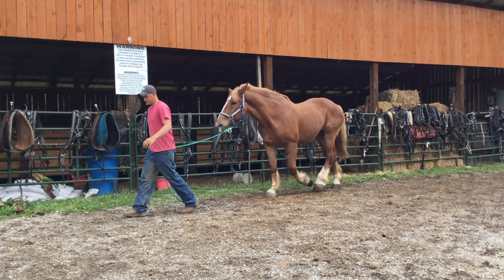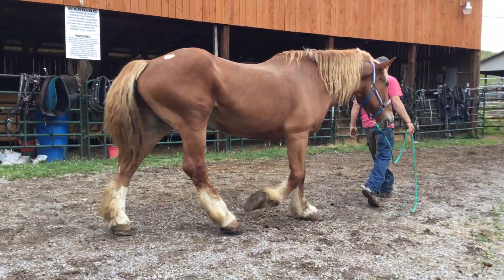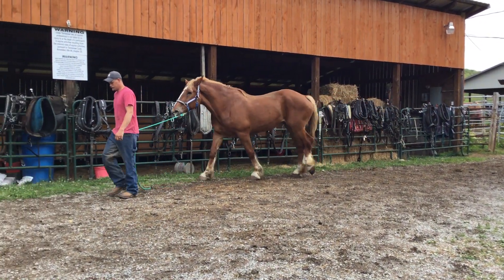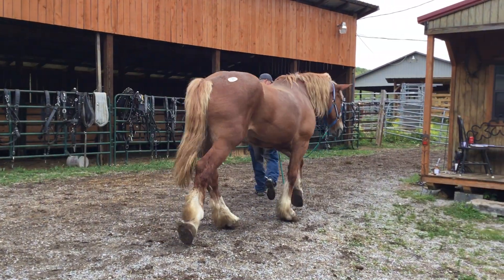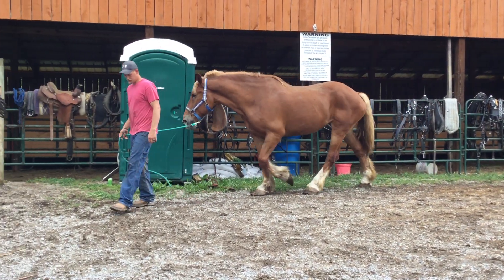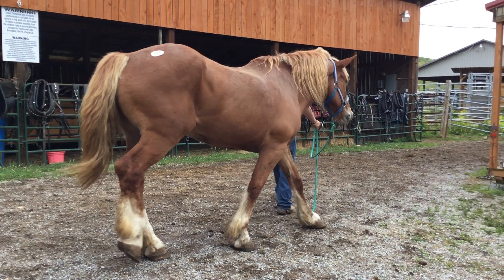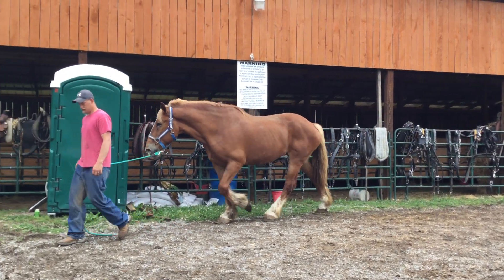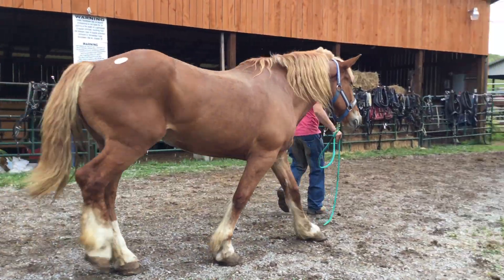SOLD 125- Belgian mare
Status : ‼️AVAILABLE ‼️
Tag Number: 125
Description: 15 yr old
Price: $ 950
Deadline: 5/17/21
Please do not send money without one . NO E-CHECKS! All horses are sold as is, no guarantees, no refunds. Not responsible for accidents,sickness,or death. All sales final. All horses are local pickup from our facility whether it be you , a hired transporter, or a hired boarding facility; this means you are responsible for transporting the animal.

✳️JR Austin- (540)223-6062 back haul every other week-Louisa,  Virginia                                                                                                                                       ✳️ Dawn Oliva - (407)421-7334 southeast to Florida & northeast/Midwest w/3 or more